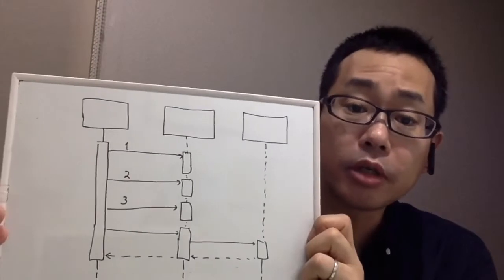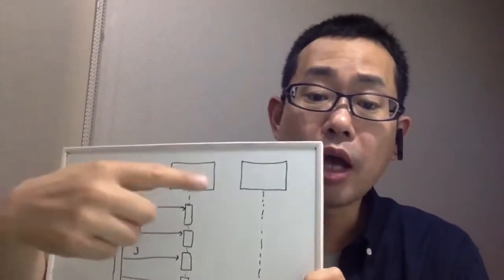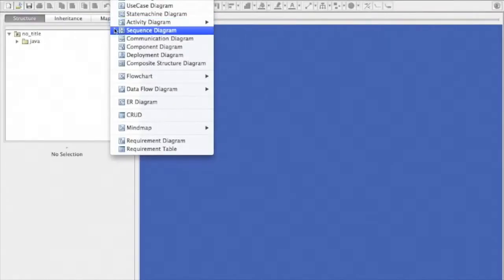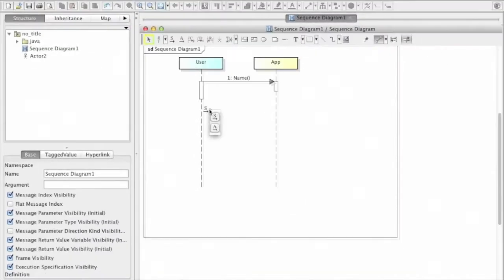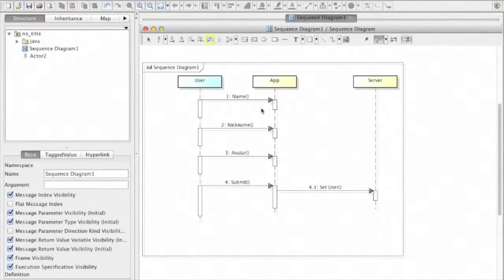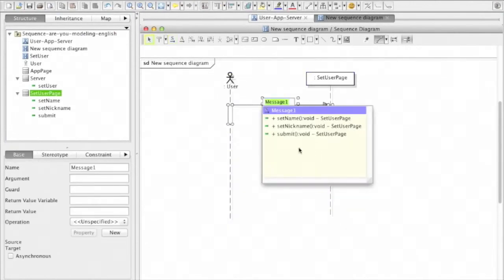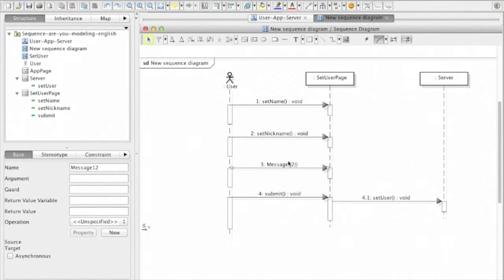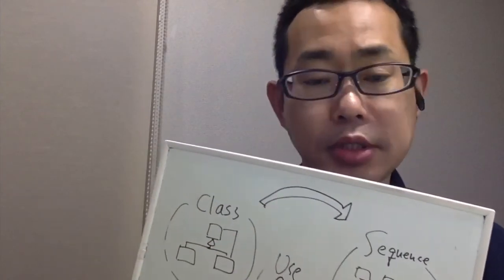3 min lectures for your daily modeling - (2) Fundamental UML Sequence Diagram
Kenji is lecturing the basic of UML Sequence diagram drawing a sample scenario using UML modeling tool - Astah.